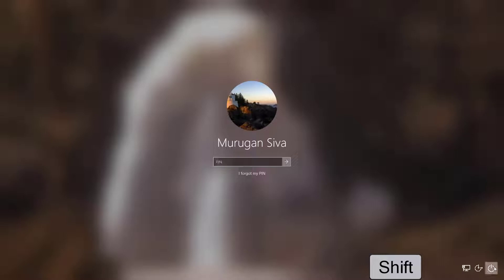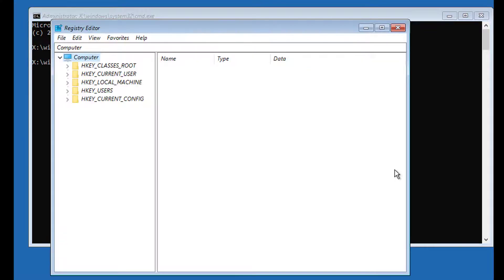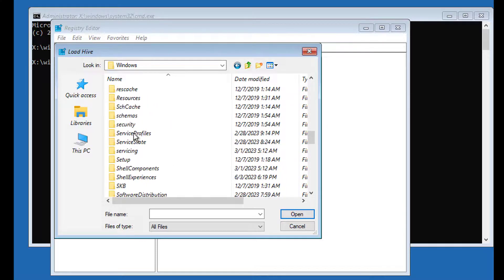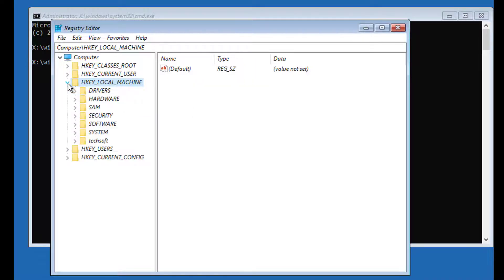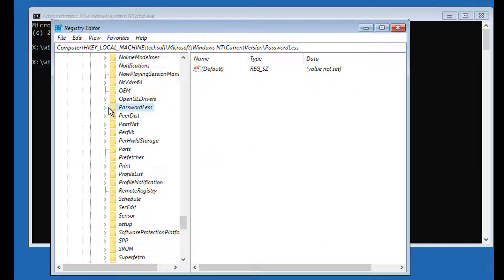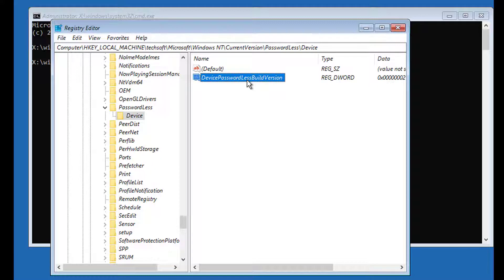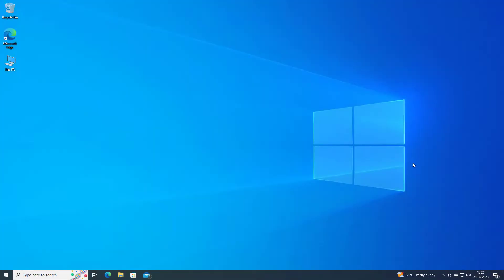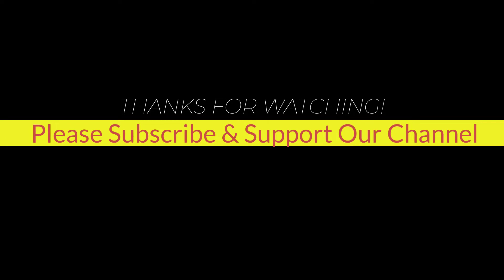Your PIN Is No Longer Available Due to a Change to the Security Settings on The Device {Solved}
This Tutorial Helps to Your PIN Is No Longer Available Due to a Change to the Security Settings on The Device

00:00 Intro
00:10 Hold Shift Key + Restart
00:27 Command Prompt
00:39 Open Registry Editor
01:13 Find Windows Installation Drive
02:38 Change Value Data
03:14 Exit & Restart System
04:12 Closing

Windows 11